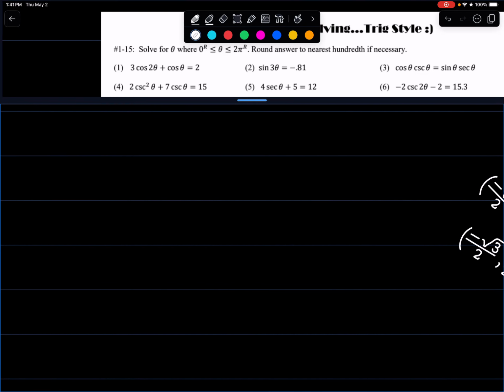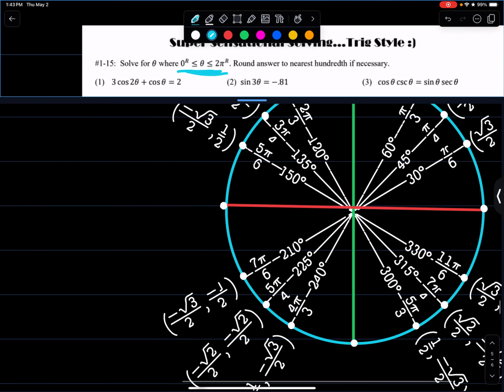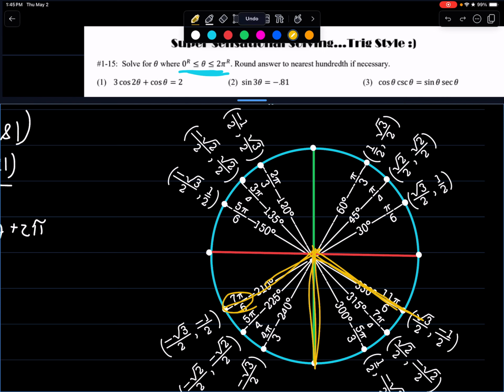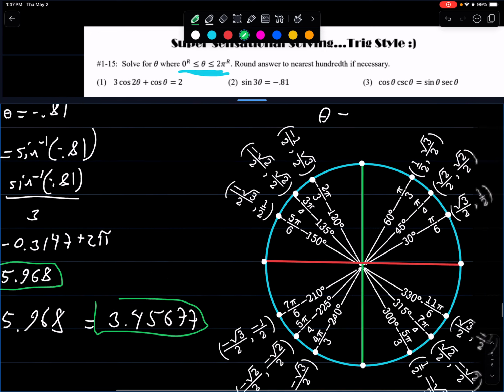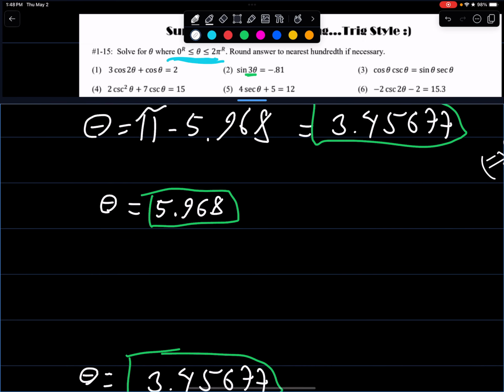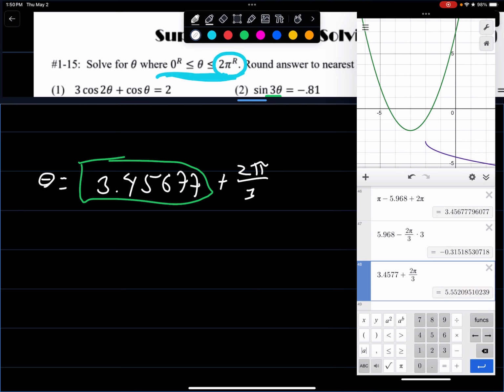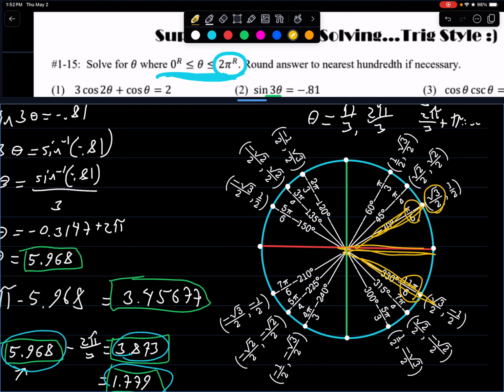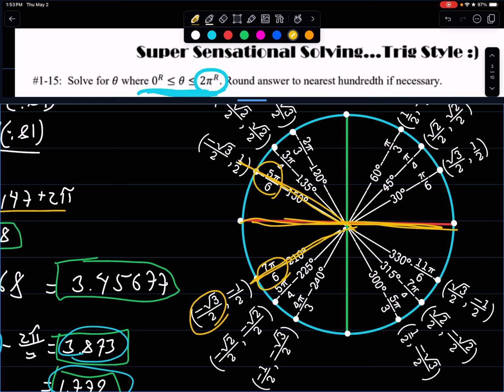Solving Trig Equations For Theta